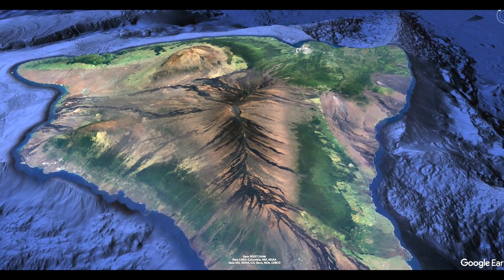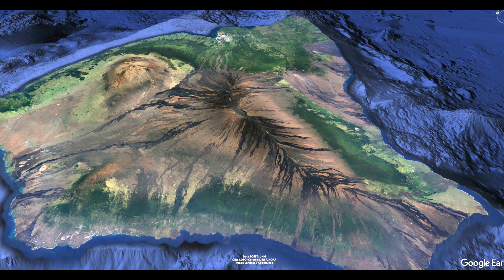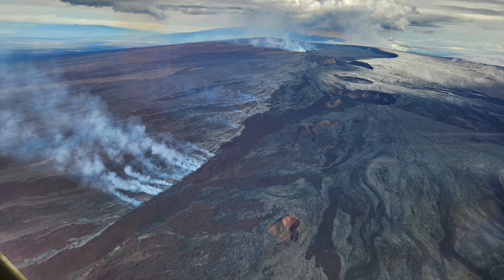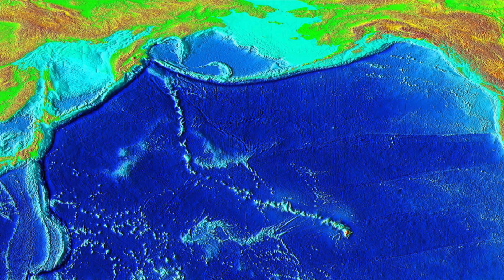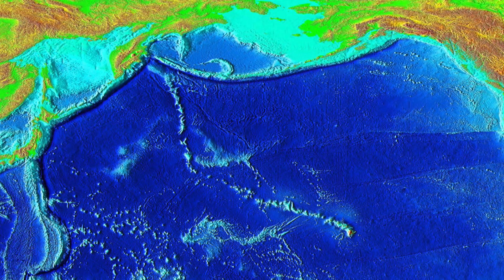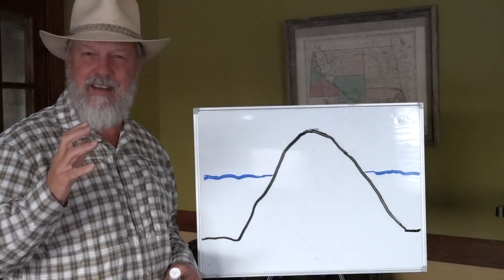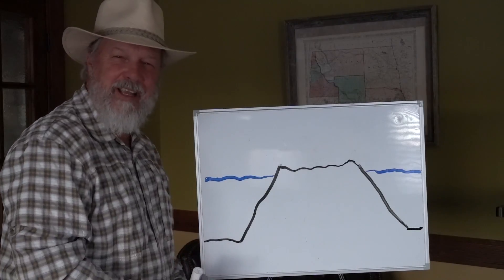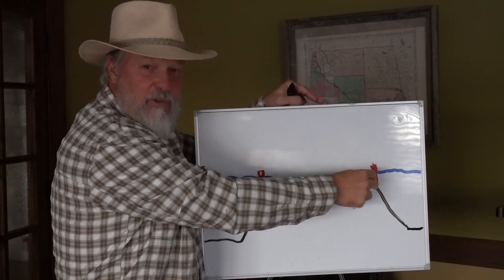Geology of Hawaii and Plate Tectonics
A discussion of recent eruption and broader geologic background,
Volcanoes,
Geology of Hawaii,
Plate Tectonics,
Emperor Seamount Chain,
Lava flow